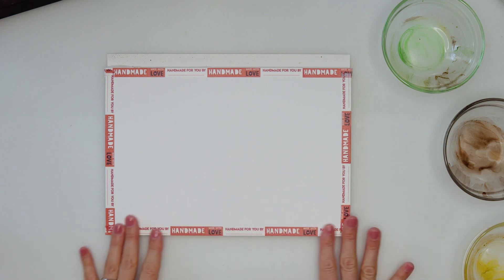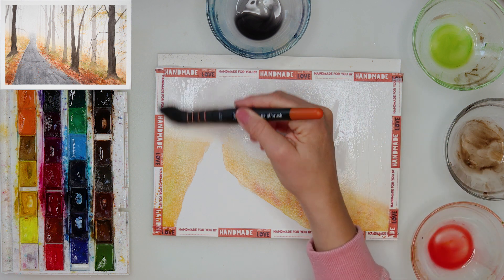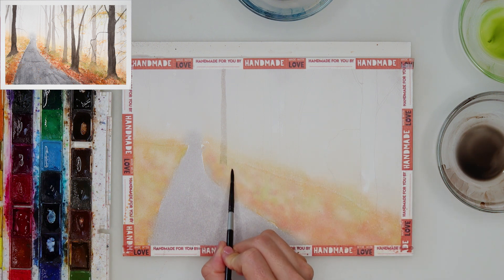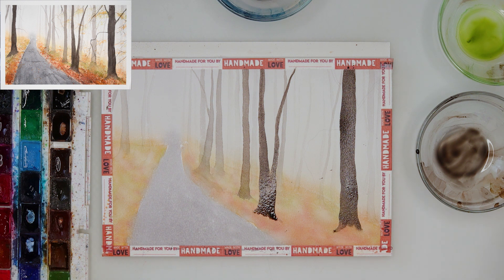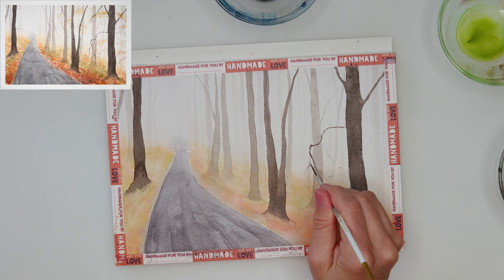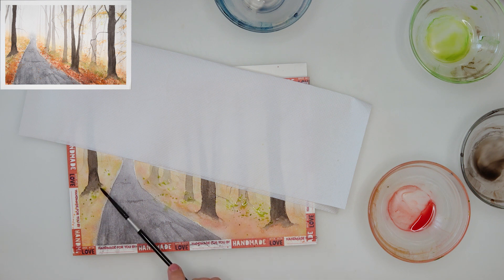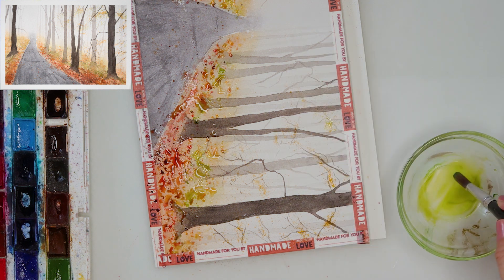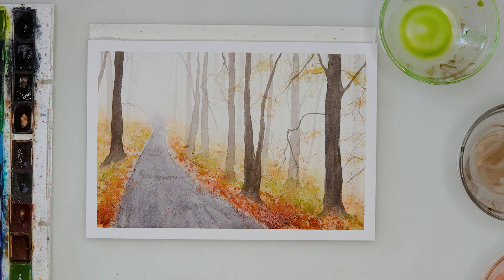Watercolor FALL in the WOOD - autumn painting tutorial for beginners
In this step by step tutorial in few simple steps I will show you how I painted this easy autumn scenery in the wood.

Since fall is coming and you guys by far voted for the autumn paintings series, here is the first one.

DON`T MISS!!!

To paint it I used:

***Paper :
Clairefontaine Fontaine cold-pressed watercolor paper 300gsm or 140lb, 18x24cm or 7x9.5in
If you have a bit higher budget
Arches

***Watercolors :
brand St. Petersburg - White nights : Golden, Olive Green, Ruby, Cadmium Red Light, Madder Lake Red Light, Cadmium Yellow Medium, Indigo, Sepia, Mars Brown

I would also recommend:
Sennelier

                      Dainayw Round 4, Mop No 12 and 0

                      Script brush

Renata